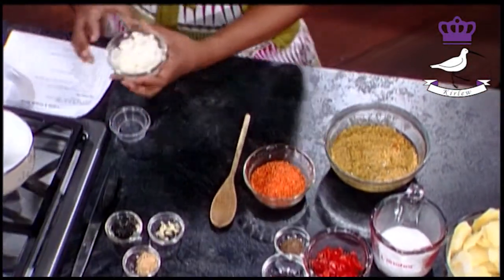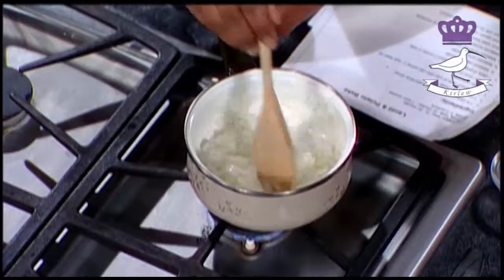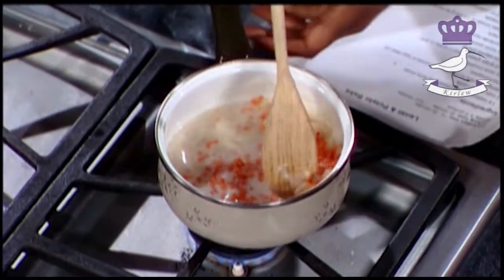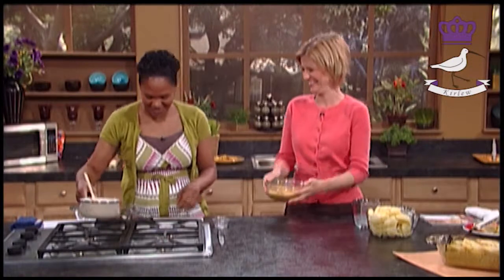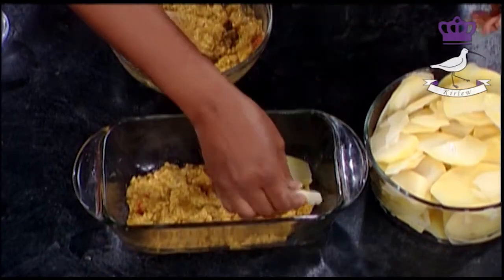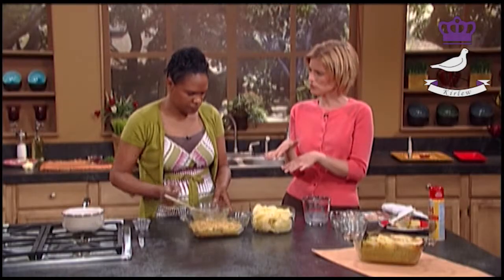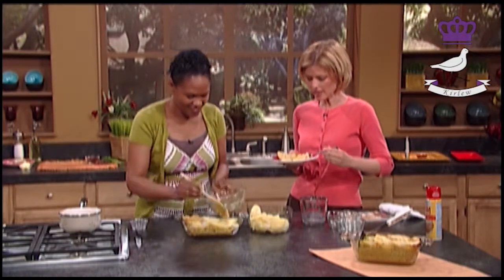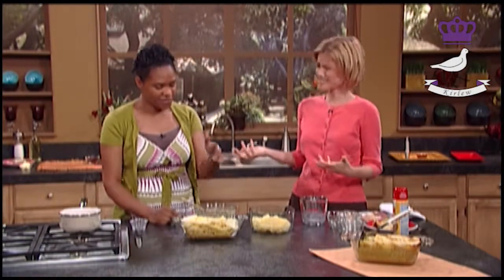Lentil Bake & Potato Bake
Lentil & Potato Bake

7-8 medium potatoes, peeled and thinly sliced
2 C red lentils
1 tbsp olie oil
1 onion chopped
1 garlic clove, crushed
a 2 inch piece of ginger, grated
1/4 tsp paprika powder

- Put the onions in the pan of oil just to sweat the onion, add the chopped garlic, and ginger
- Add raw red lentils and the 2 oz of coconut milk, the tomatoes, curry powder, cumin seeds and paprika.